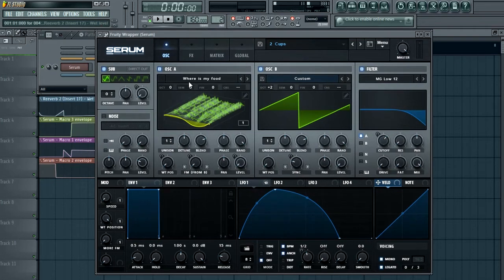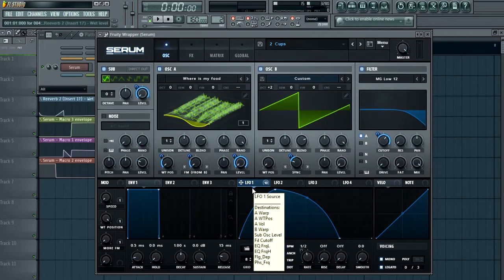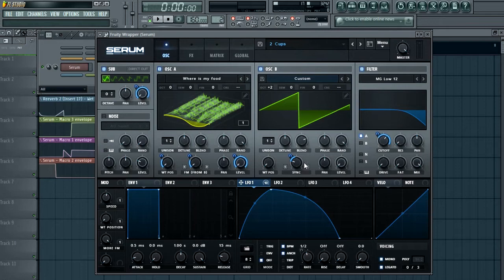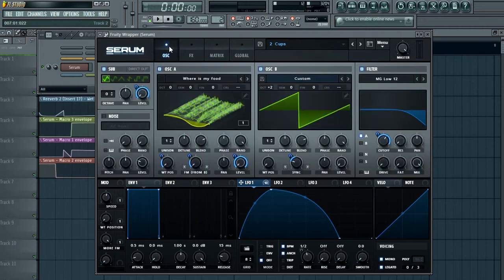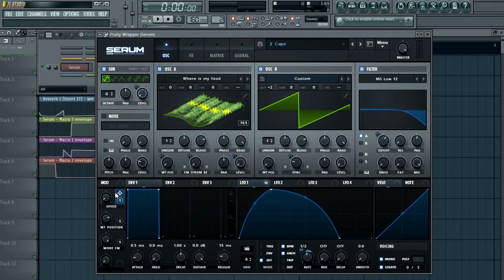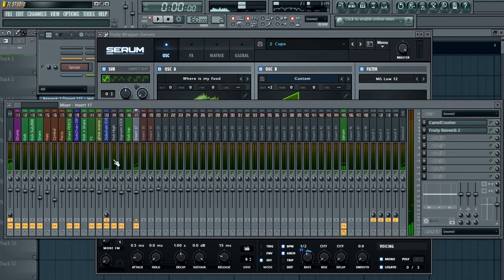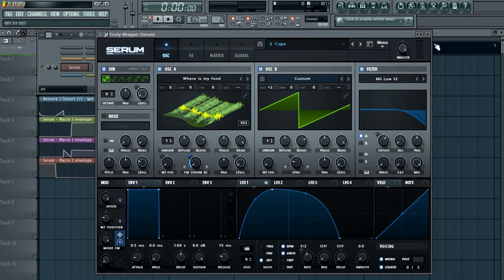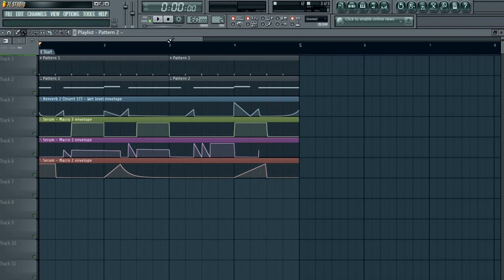Getter Style Metallic Riddim Bass Remake FREE DOWNLOAD!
== FOLLOW ME ==